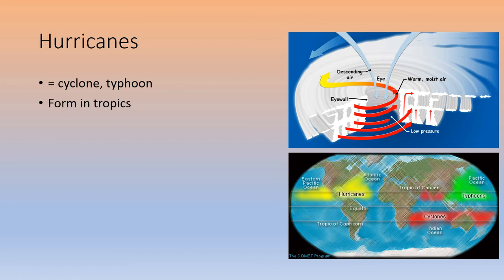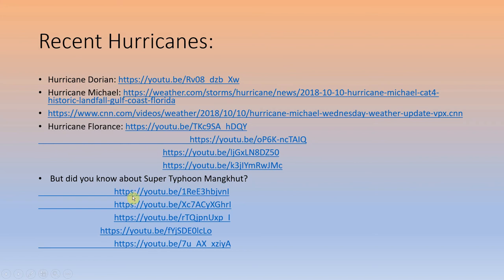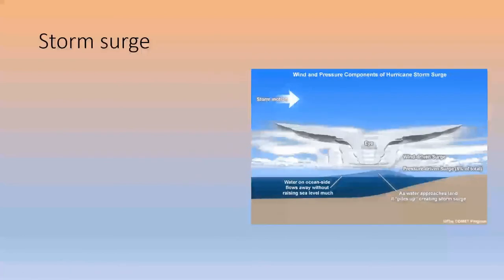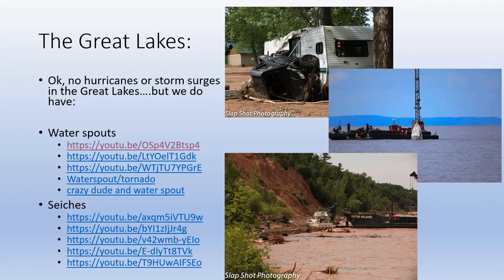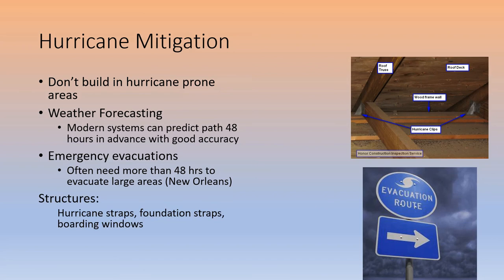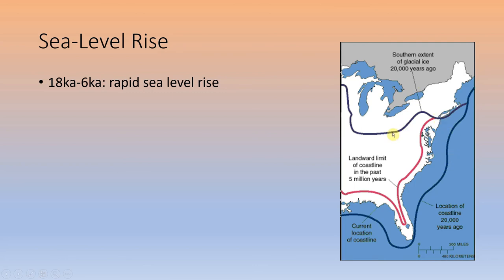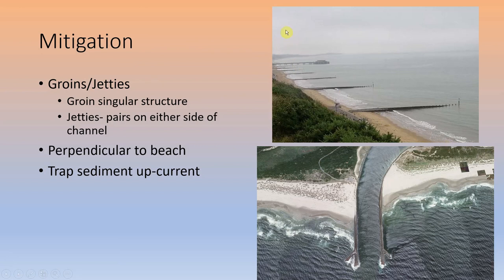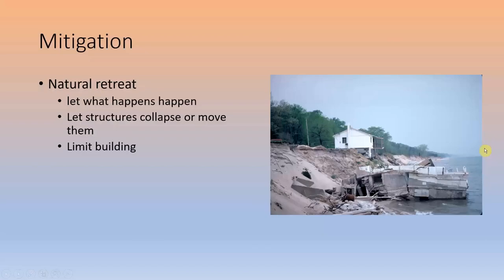Chapter 14 coasts part 2 default